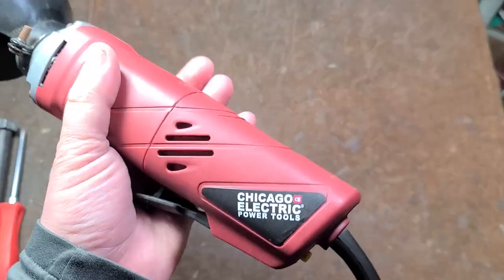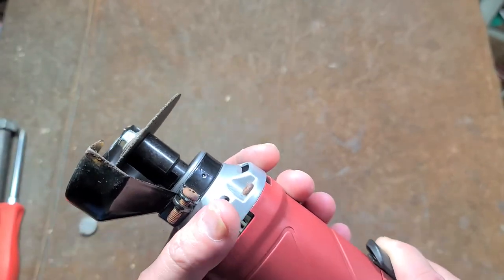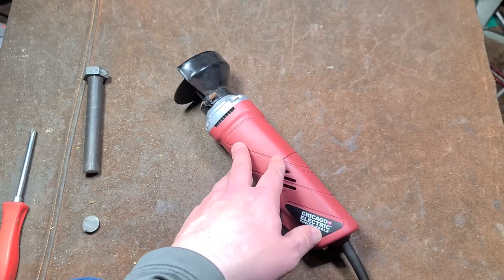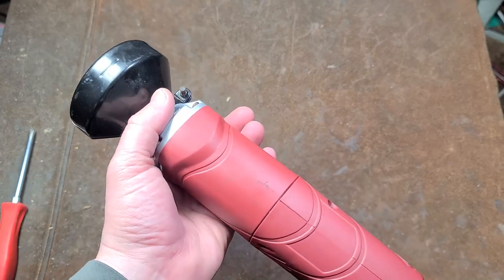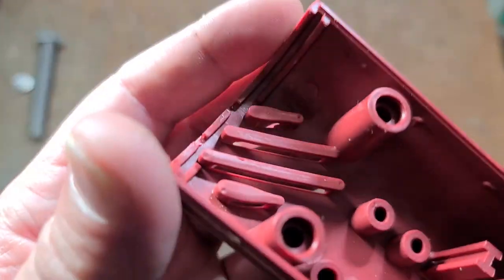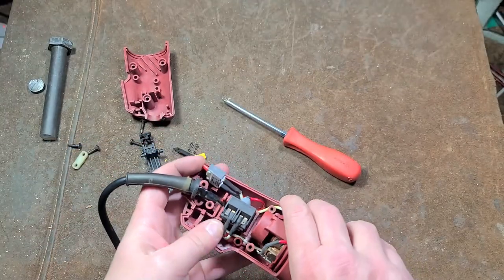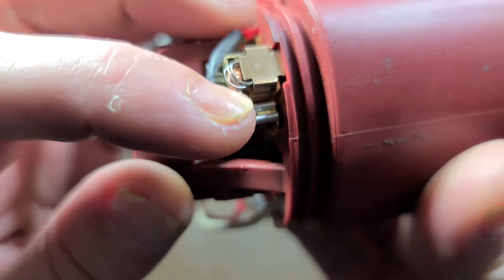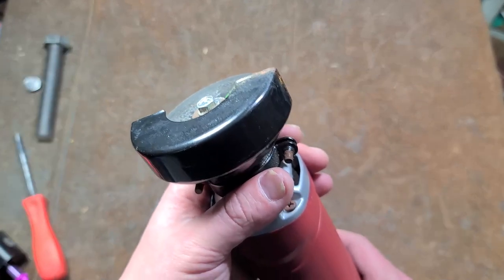Harbor Freight 3" Electric Cut Off Tool Review/Teardown/Modification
This is the Chicago Electric plug in cut off tool for people who do not have a big enough air compressor to use a proper air cut off tool. This unit was recently cosmetically redesigned but is the same internally and has the same 3 amp motor as this one. It has a built in circuit breaker to help prevent the motor from getting burn up but it does trip easily and interferes with getting the job done, you just have to go a little easier to not overheat the motor. I do a teardown, show how to easily bypass the circuit breaker and make some modifications to the vents to allow a little more airflow.